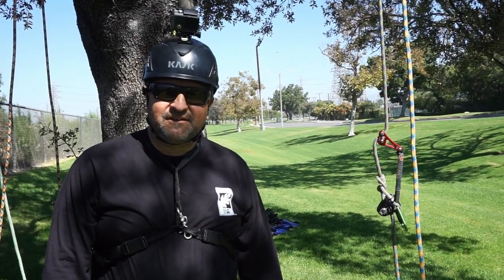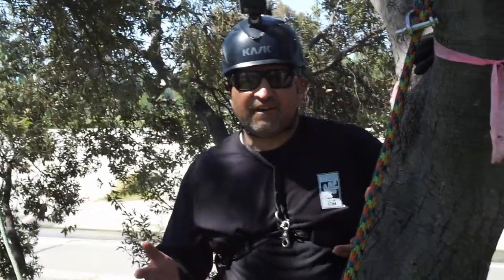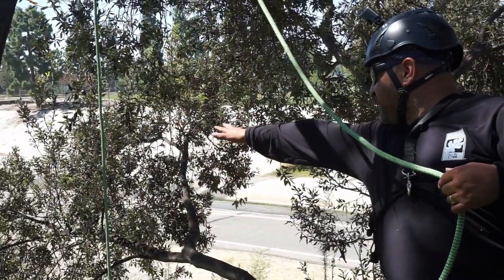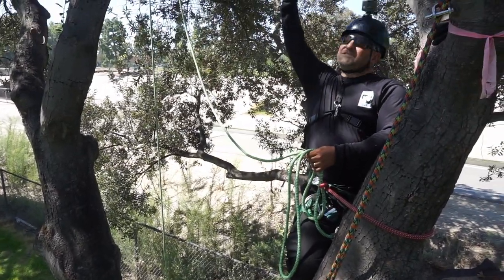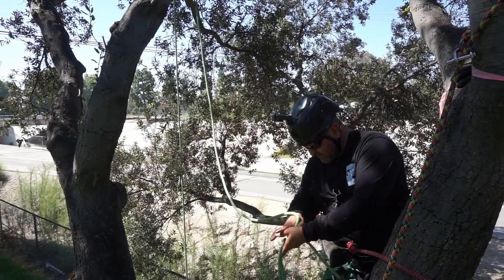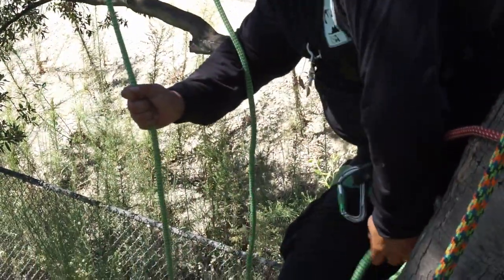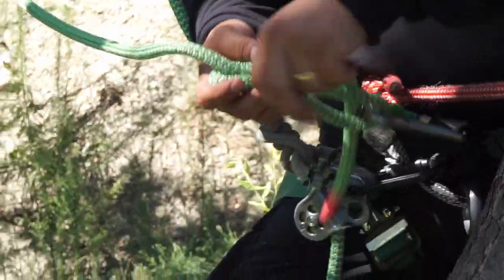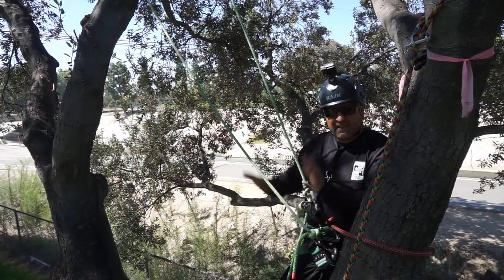Tree Climbers Trick to Retrieve a Climbing Line With No Gear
Today we go over how to retrieve a climbing line with no gear what so ever, enjoy!